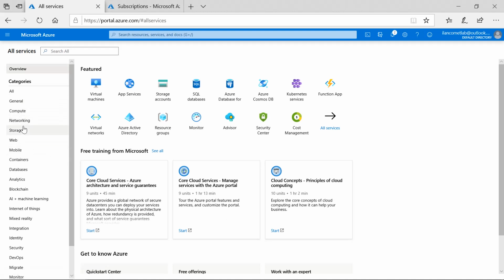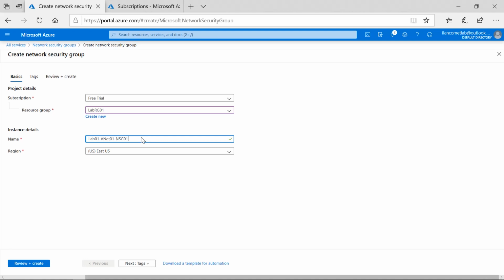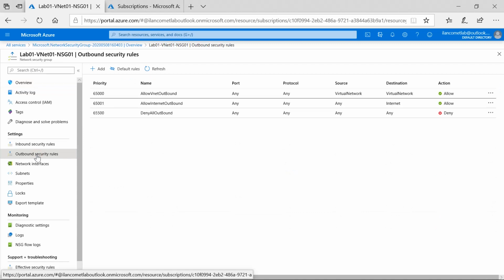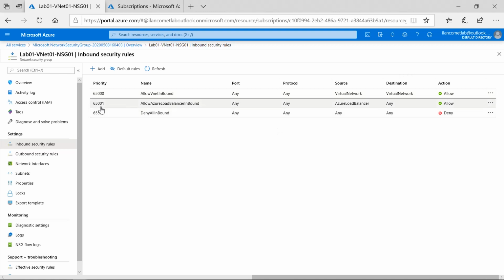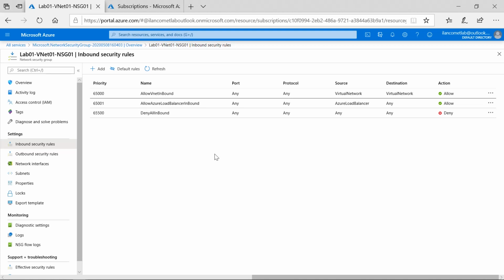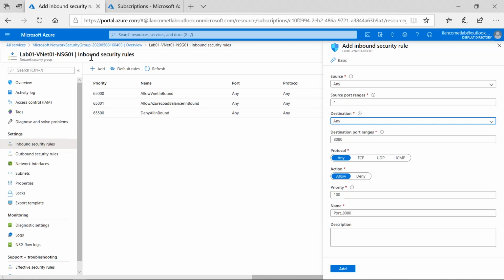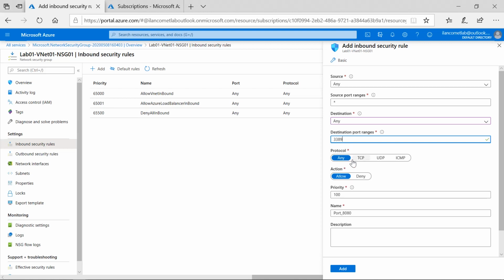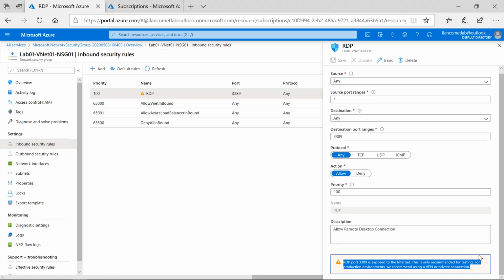Azure Networking | How to Create Network Security Groups | Associates with VM & Subnets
In this Video, explained How to Create Network Security Groups (NSG)?